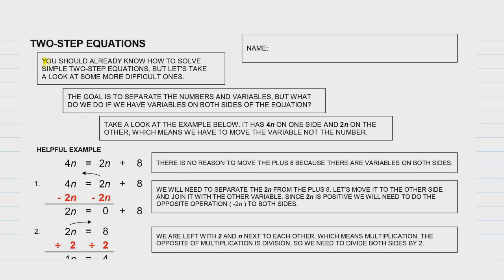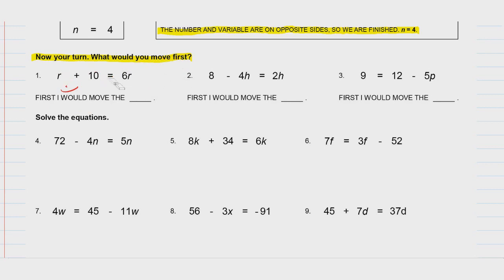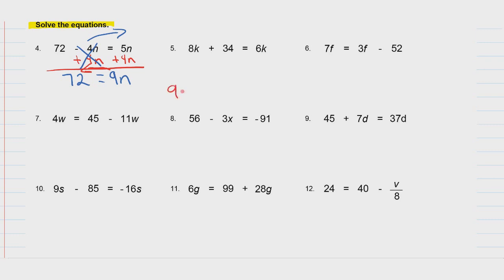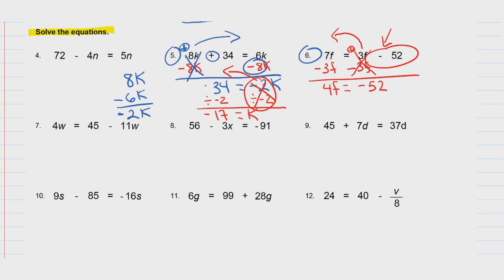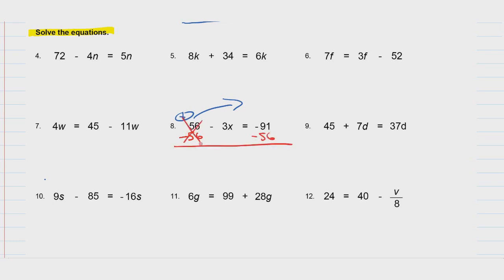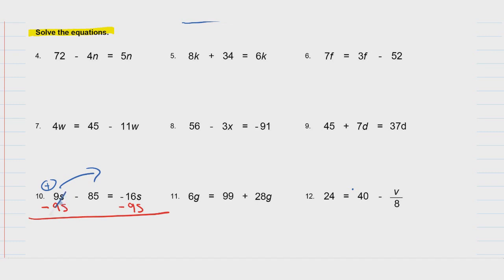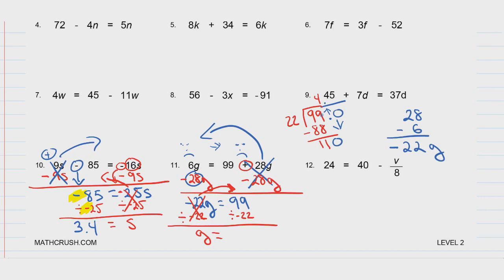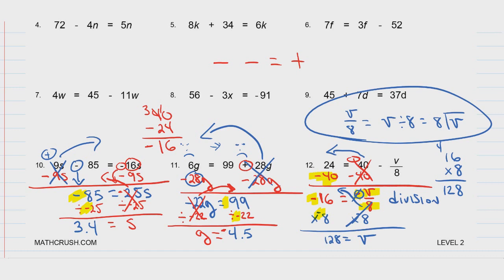Help Video for Solving Two Step Equations Worksheet - Level 2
This video goes with the TWO STEP EQUATIONS WORKSHEET - LEVEL 2, which is located at mathcrush.com in the Algebra Section.